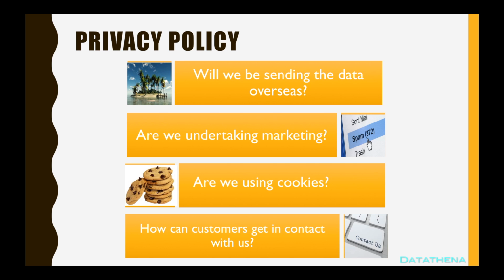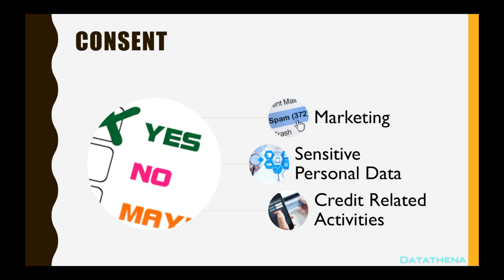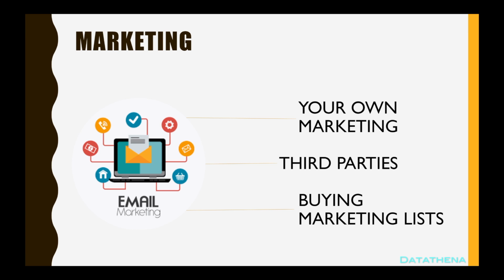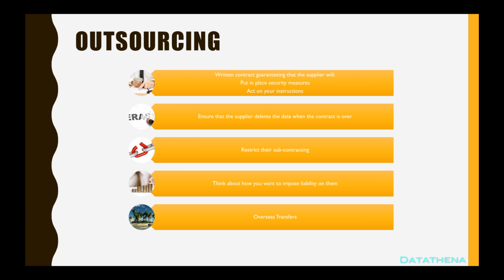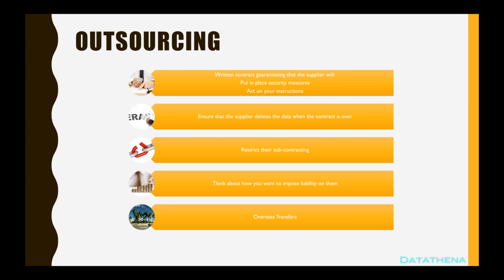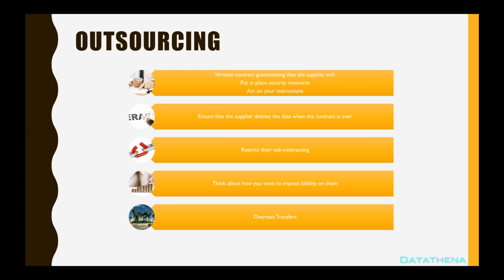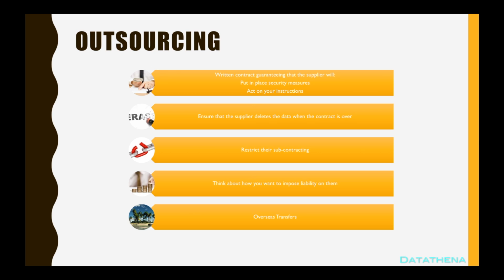DATATHENA Online Business Privacy 101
DATATHENA is a hub of free and accessible information, designed to inspire you to create new and innovative data concepts. We offer a number of products and services, including a Data Document Shop, Data Forum, General Data Protection Regulation (GDPR) advice, Virtual Data Protection Officer, Data Monetisation, Data Audits, Data Breach Management, Digital Marketing and Video Production. We want to help you on your business journey with you in charge of your data solution. Data compliance at your fingertips.